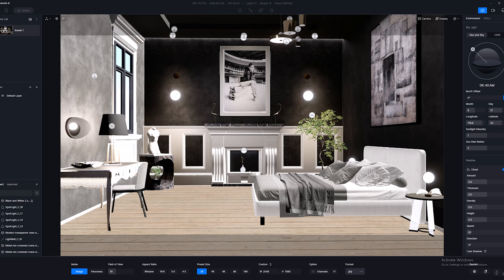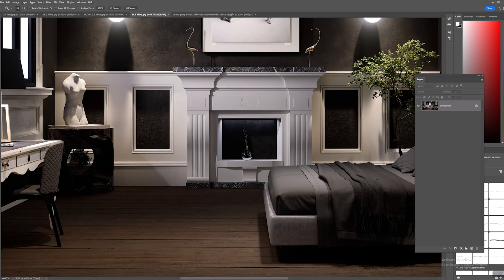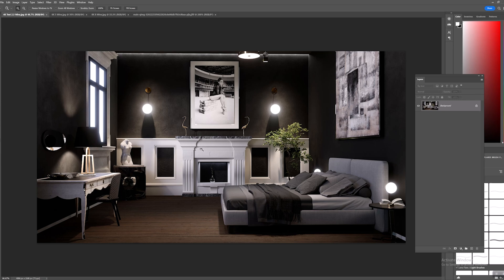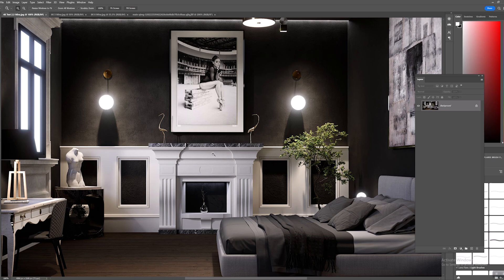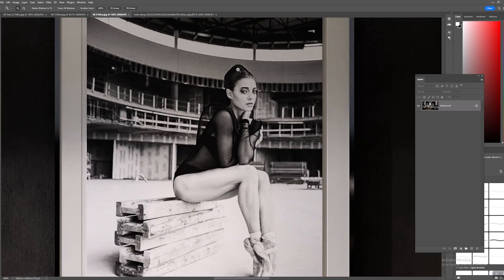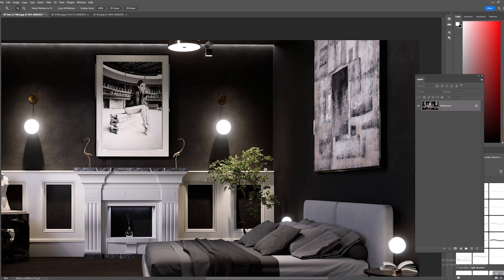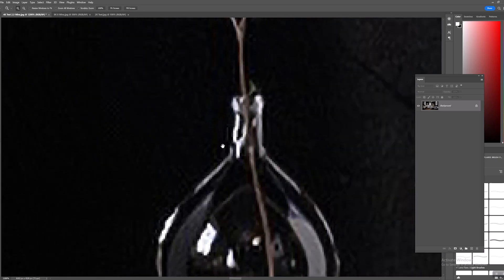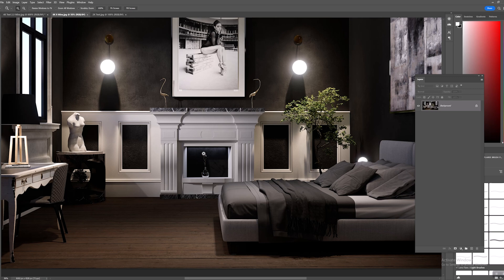D5 Render: Which Resolution to use?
Hi everyone,

In this video we look at D5 Render Resolution. We examine 2K up to 8K, and look at Upscaling in Photoshop.

Thanks!